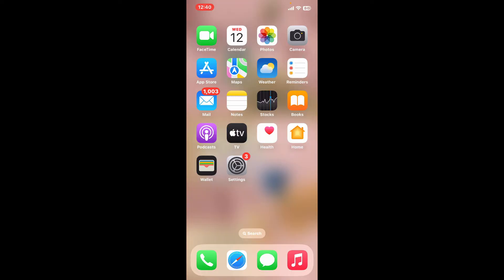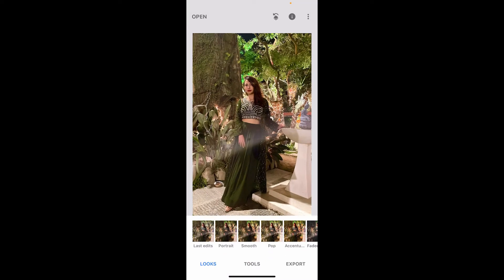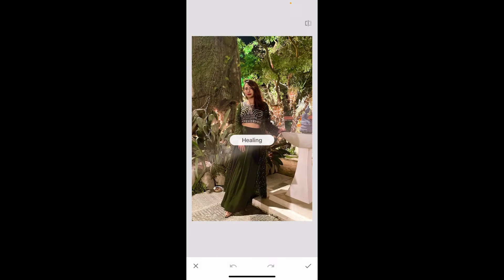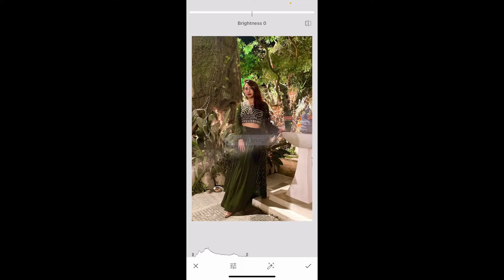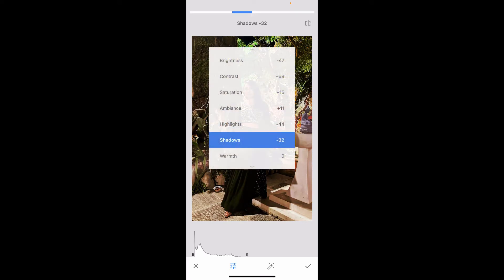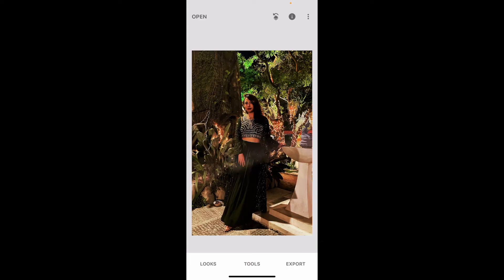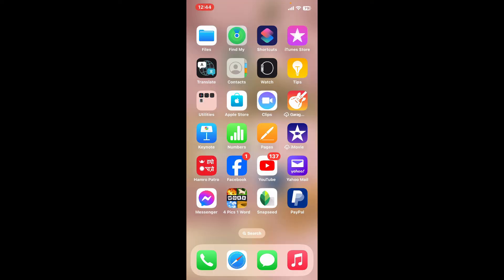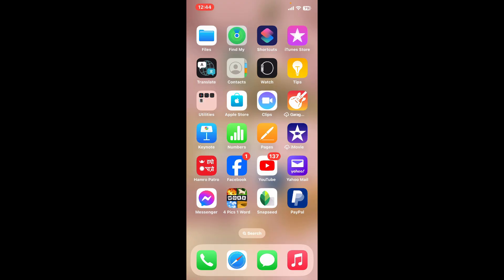How to Remove Light Blur in SnapSeed 2024?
In this tutorial, we’ll guide you through the process of removing light blur from your photos using SnapSeed.

Whether it’s a slight blur from low light conditions or accidental camera shake, these techniques will help you enhance your image clarity.